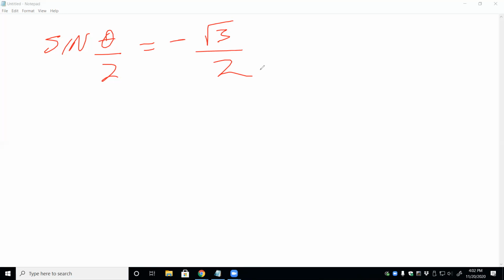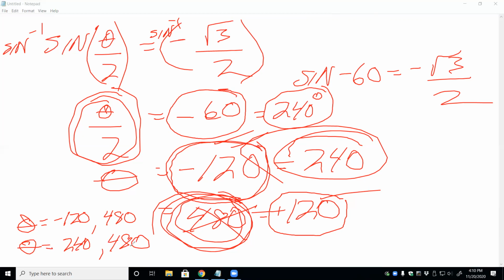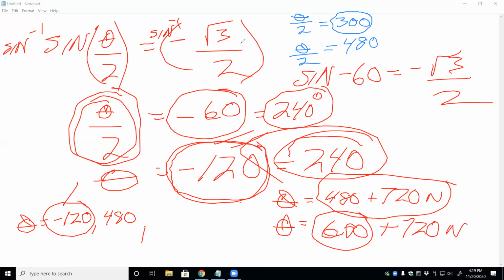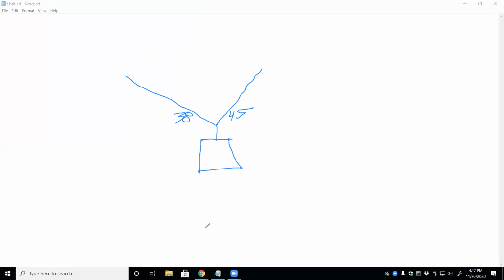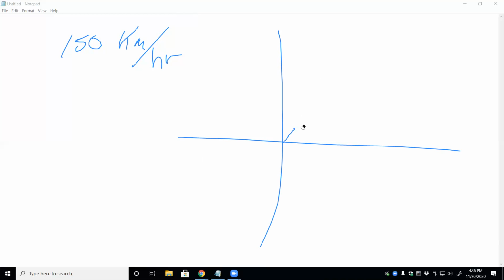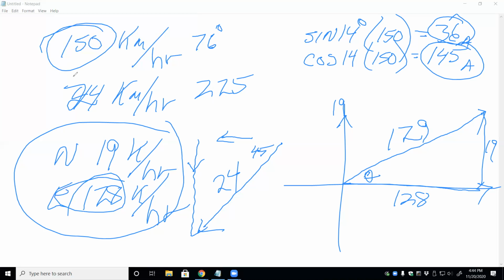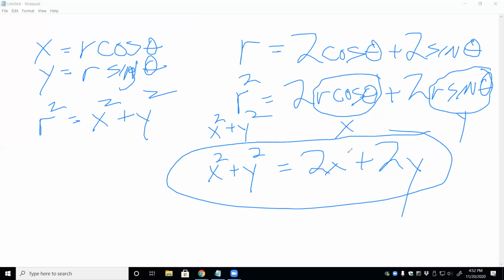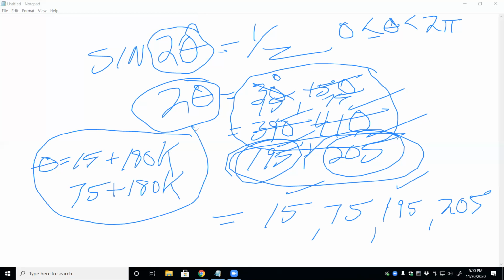ConnorM112020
Trig, vectors, and polar